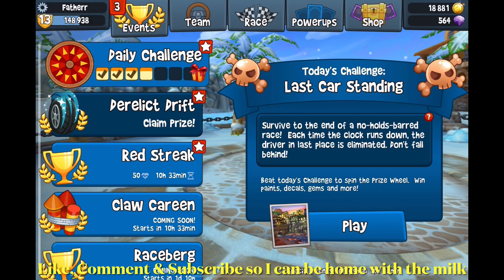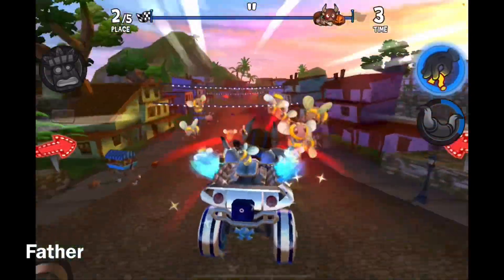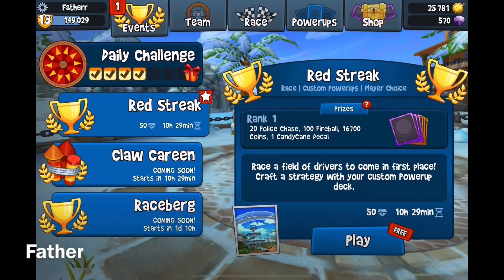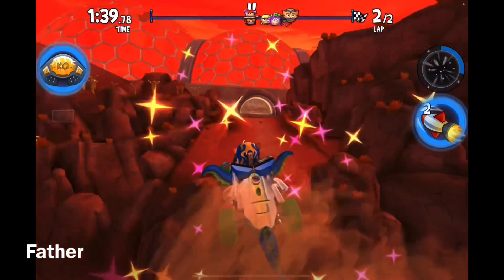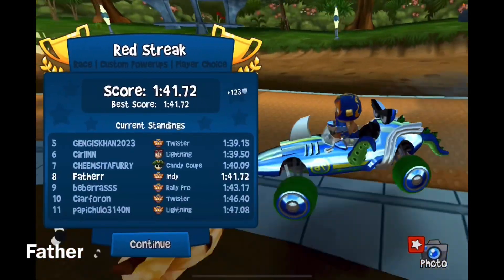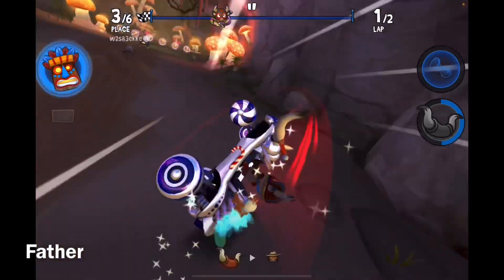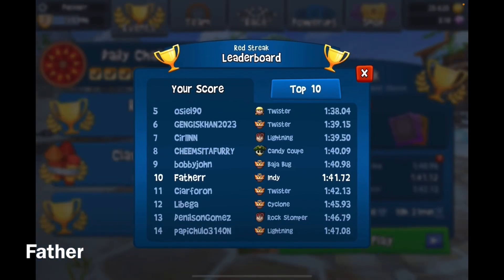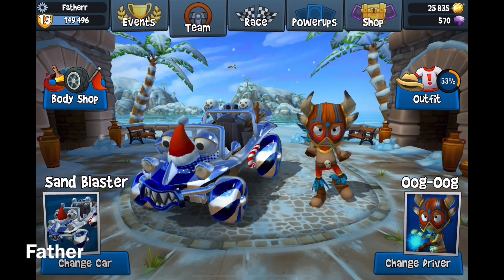Daily Challenge: 1/18/23 & Red Streak Tournament | Beach Buggy Racing 2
Yesterday’s Daily Challenge and Tournament for January 18, 2023